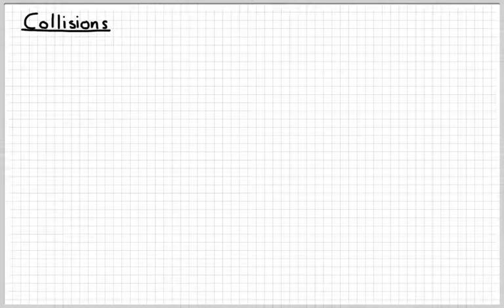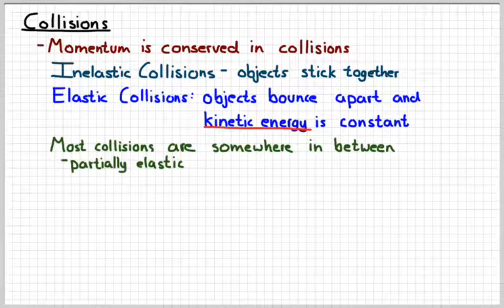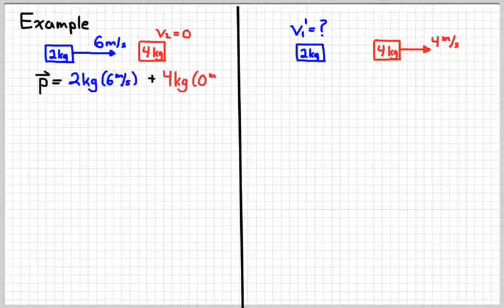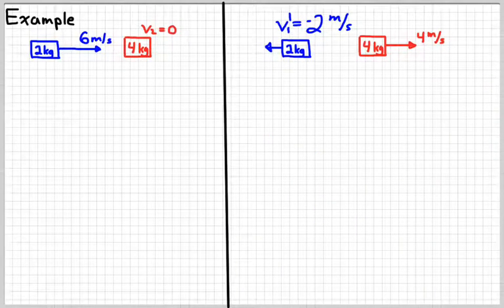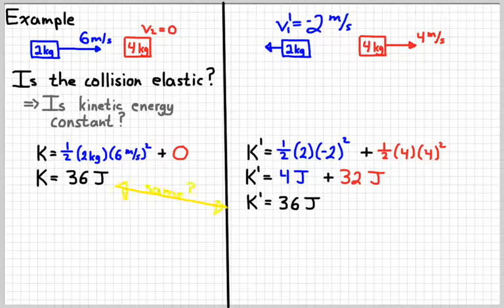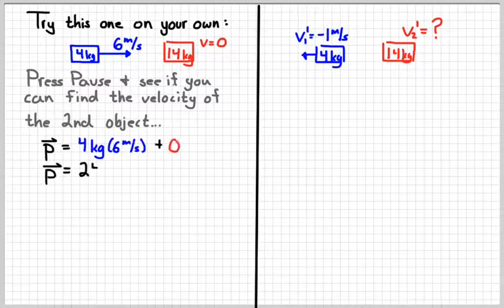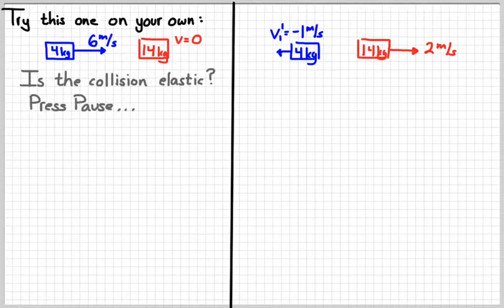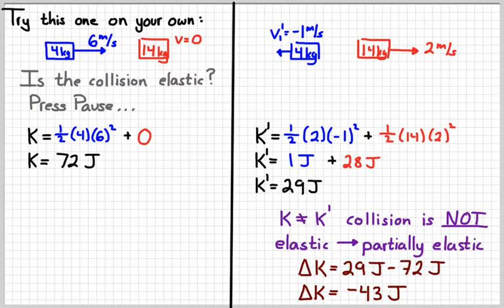AP Physics 1 - Elastic Collisions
Bouncy Collisions.  Like a bowling ball on a trampoline.